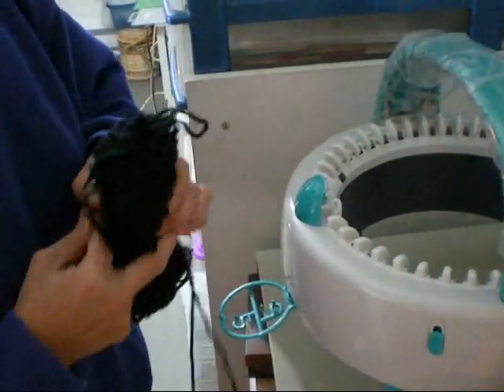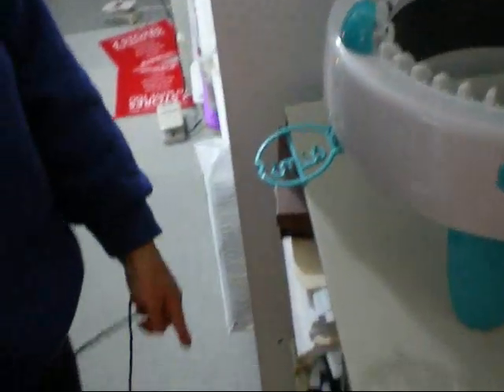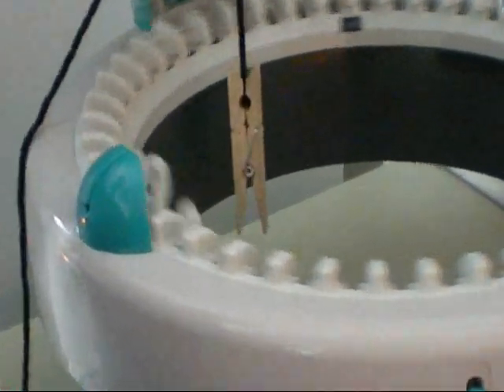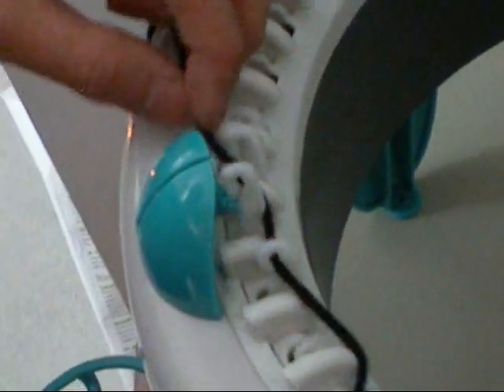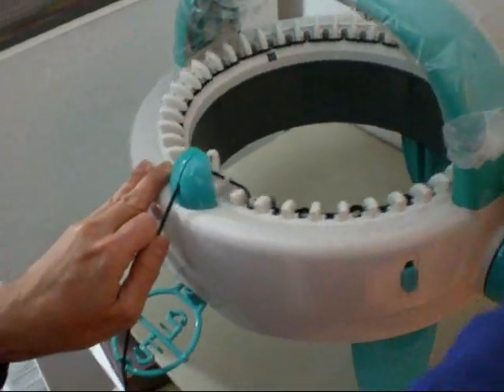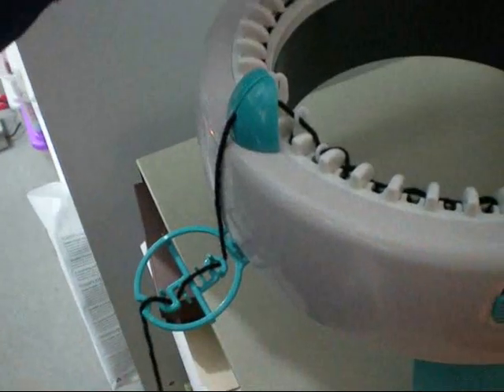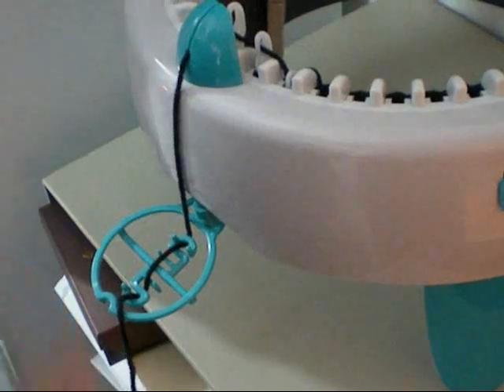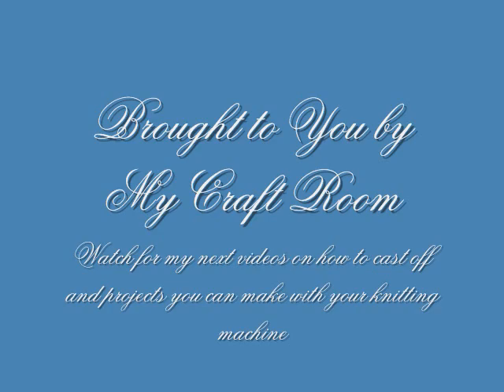How to Thread a Circular Knitting machine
For purposes of demonstration, I will be using the circular knitting machine by Innovations. This is an instructional video on how to thread your circular knitting machine. Tips are provided based on my personal experience while I was learning to use this machine. I hope this video helps you.